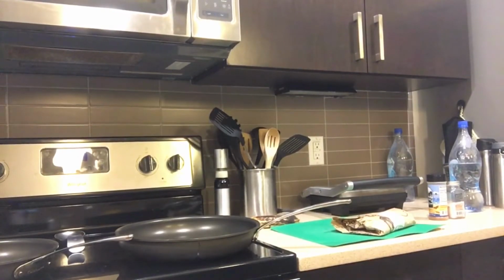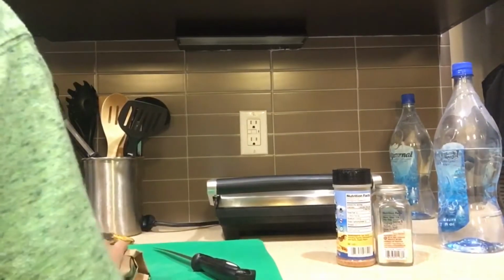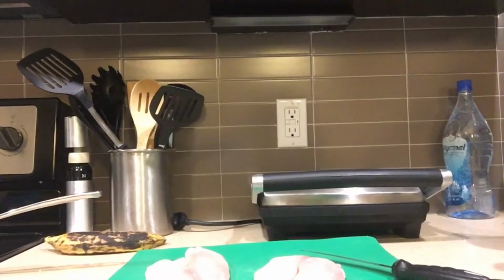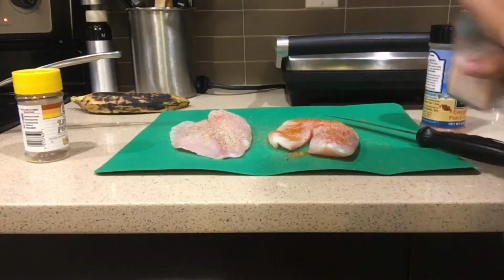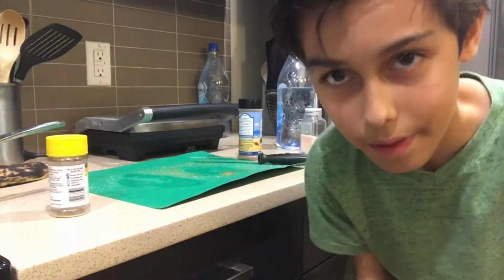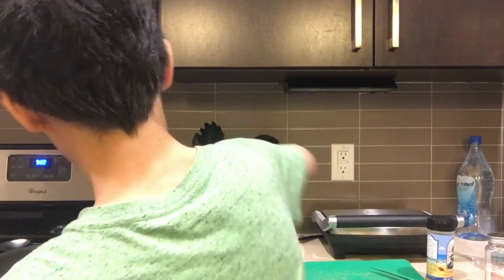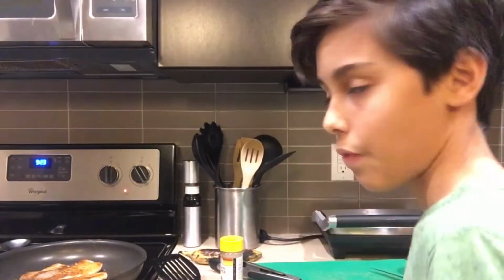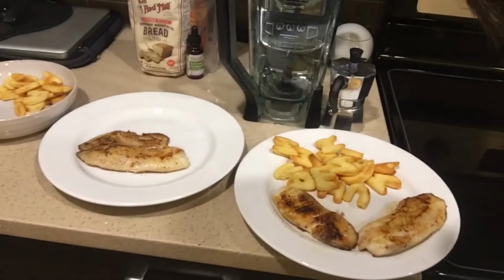*TILAPIA Buy and Cook*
This video came out amazing!
80 Views= More Buy and Cook Videos!

If you read this far we love you!